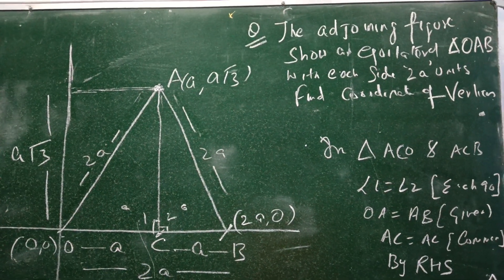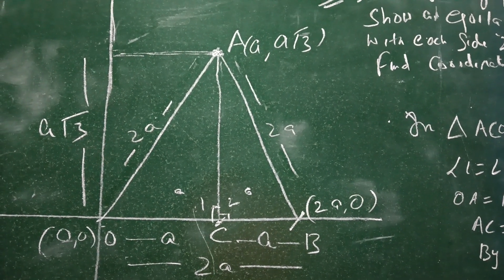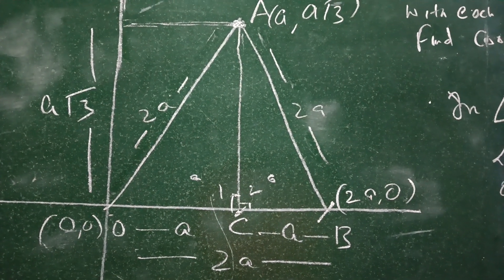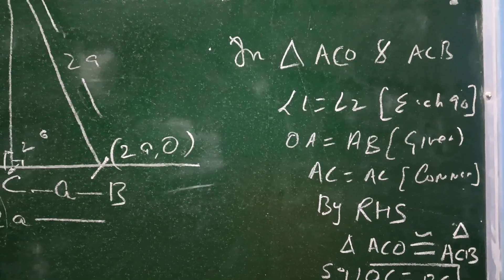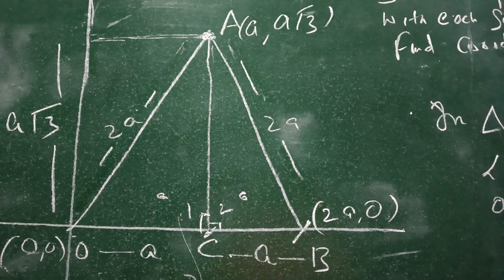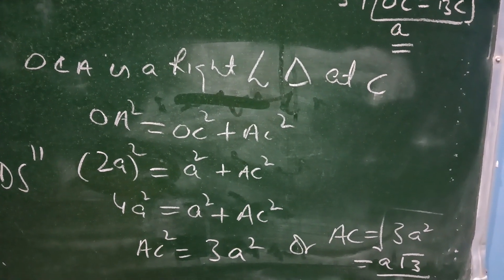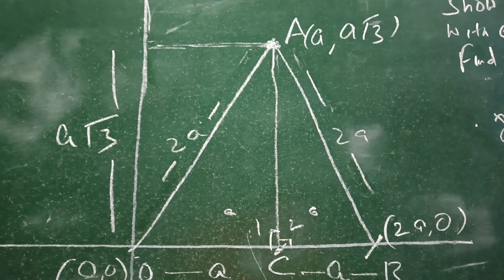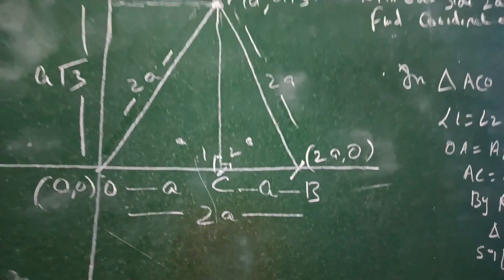Coordinate Geometry class 9 Maths,M.L Agarwal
Coordinate Geometry -Maths class 9 M.L Agarwal important question